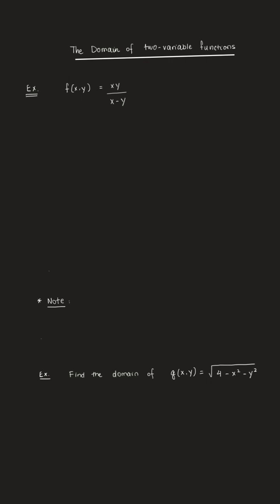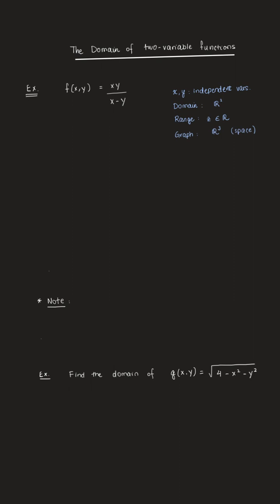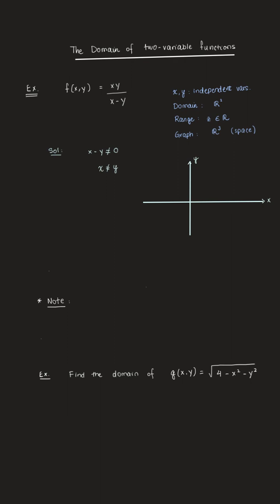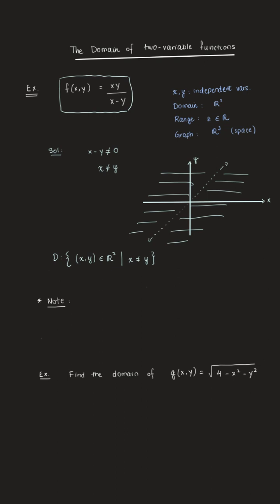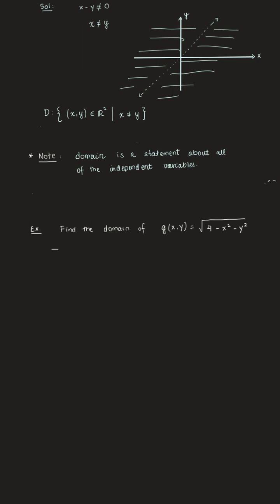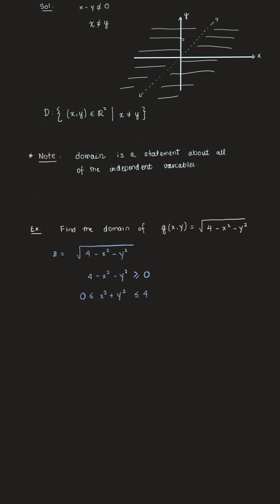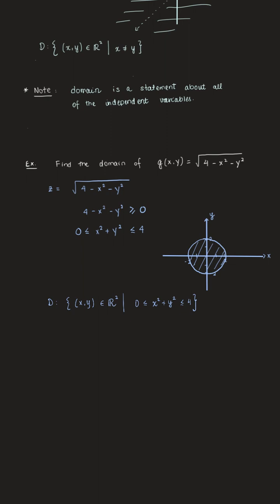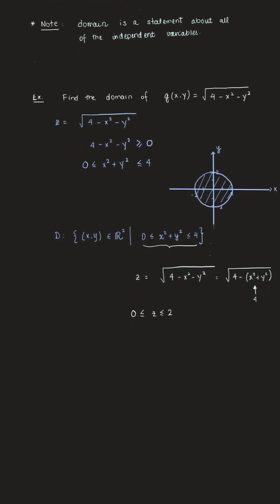15.1 Domain of multivariable functions